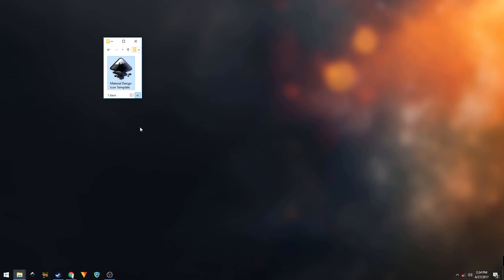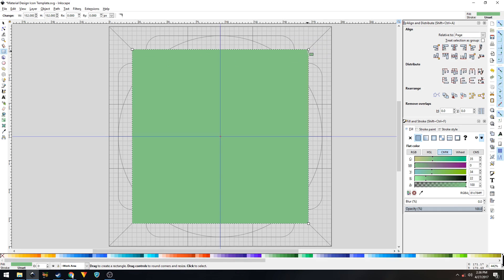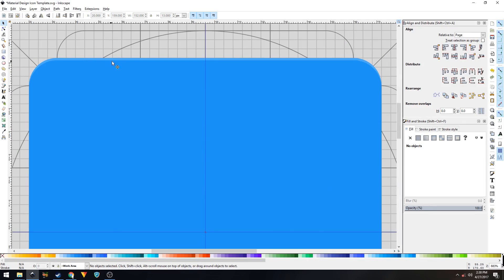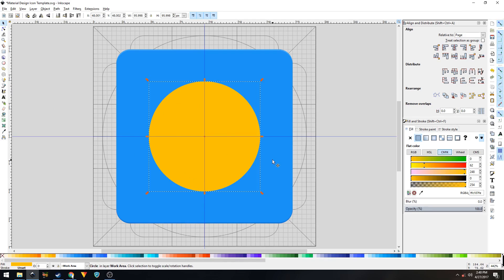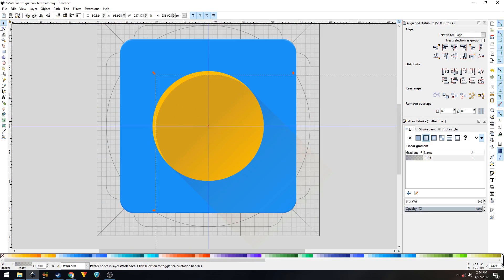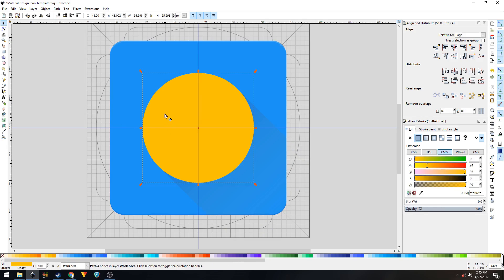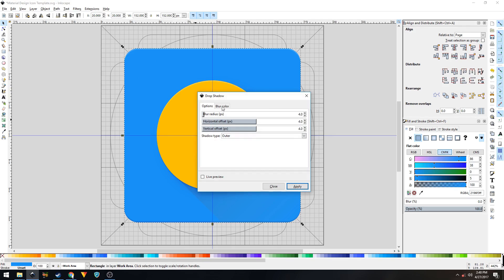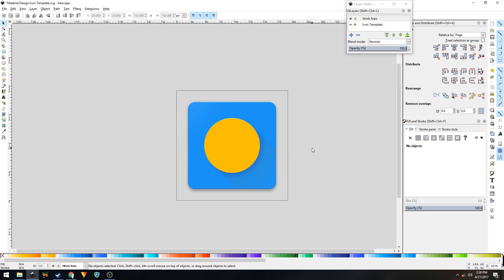Create Material Design Icon with Inkscape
In this video, I will be showing you how to create a simple icon based on Material Design guidelines.

-AM